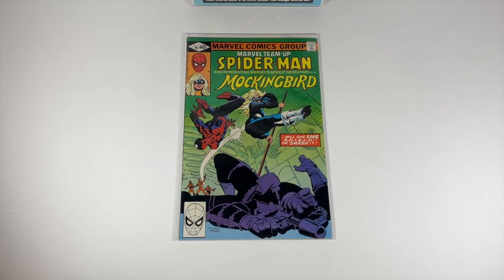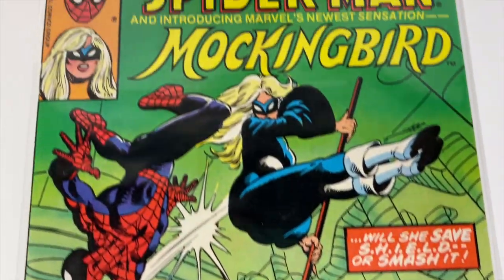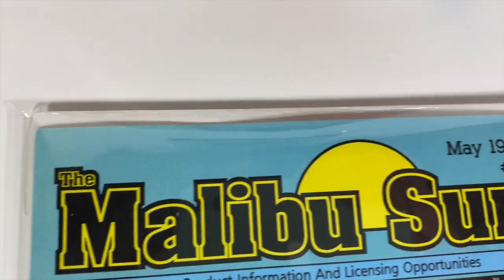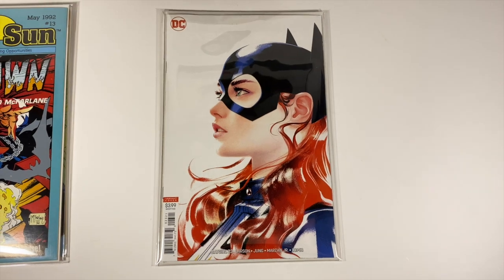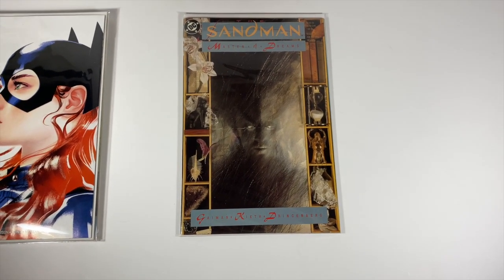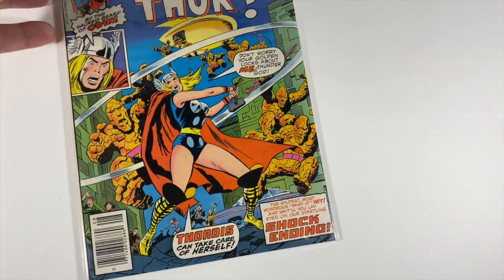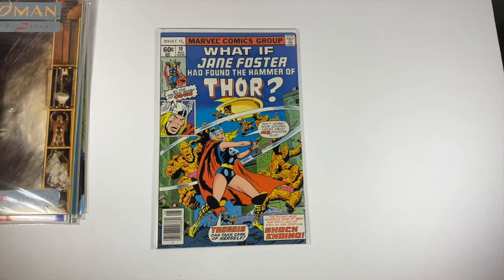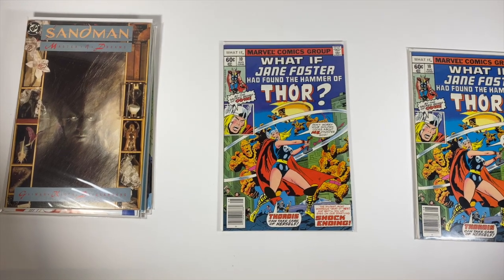CGC Comic Book Submissions - Modern Pressing and Grading (Part 1)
This is showing the comics I am sending into CGC for pressing and grading. (Here is the after video Sending in

Marvel Team Up #95 - 1st Mockingbird
Malibu Sun #13 - Spawn
Batgirl #23 - Middleton Variant
Sandman #1
2x What If #10 - Jane Foster as Thor